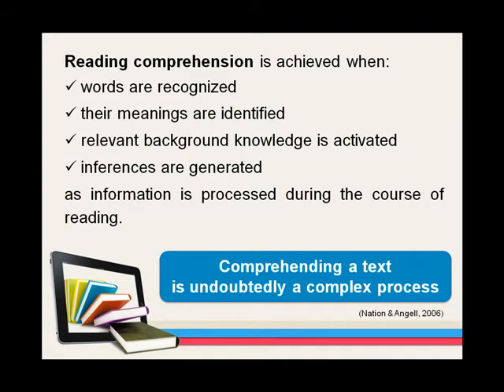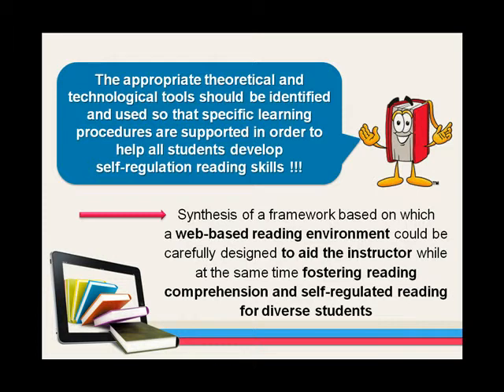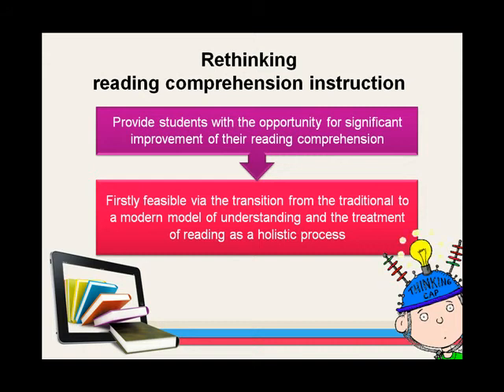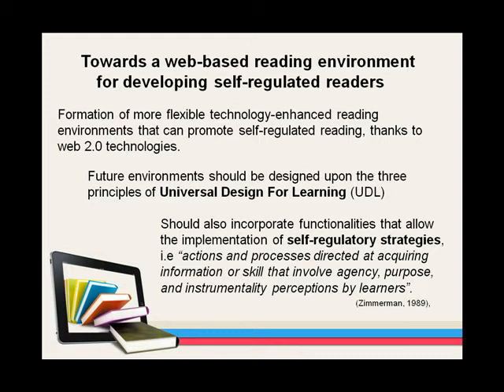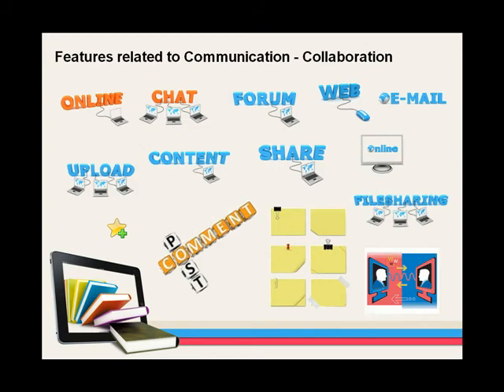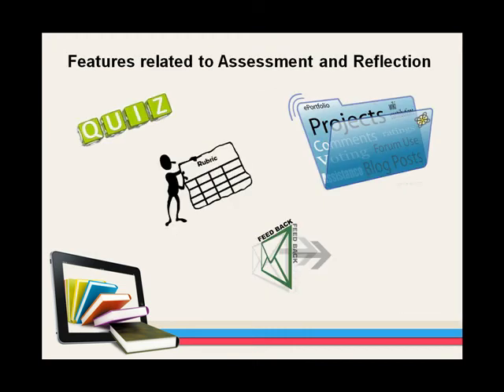Papadopoulou - Web-based Reading Environment.avi